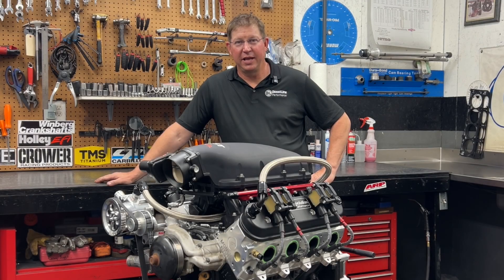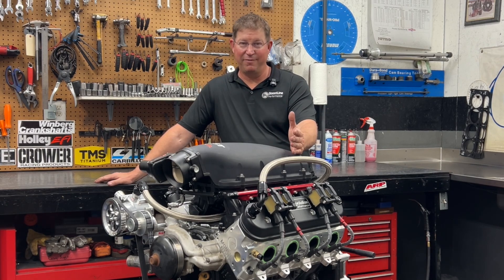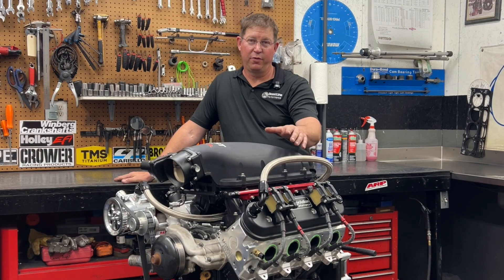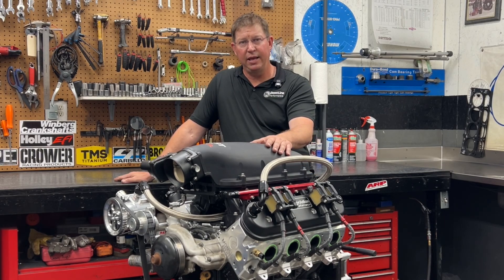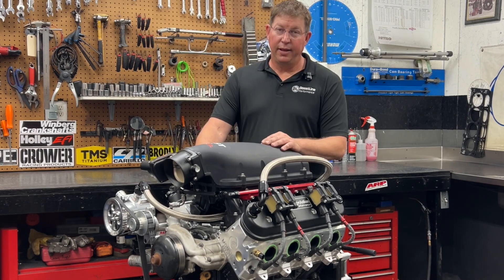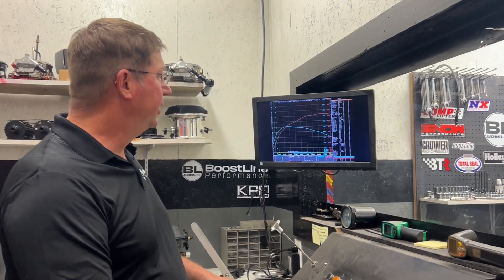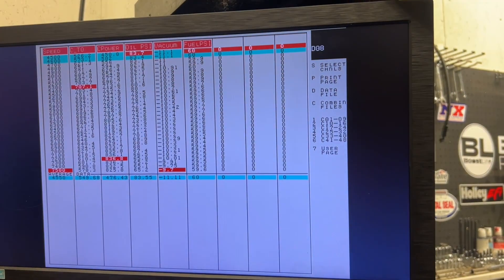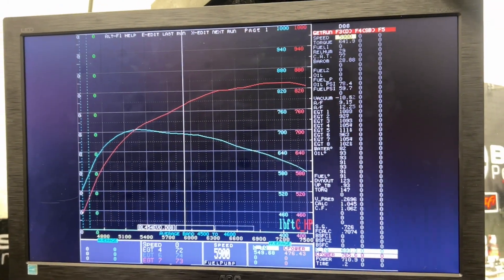Boostline's LS 454 Puts Down Over 800HP Naturally Aspirated on the Engine Dyno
We are extremely excited to offer you what we call the 454 Evolution.  We have taken our in house developed, wet-sleeved, iron 5.3 block and stretched the bore and stroke to make 454 cubic inches of Bowtie power for you.  This package can be tailored with the right cam and induction to be the torque monster that you need for that work truck or play boat.  You can also finish it off with some righteous after market heads and intake to bang on that 2+ HP per cube NA threshold for your race car.  This is a very versatile engine package that can be finished out to serve many different purposes, your just a cam and head selection away from the highest power output per dollar that you will find, period.

Build Specs:

Seasoned GM 5.3L Block Sleeved for 4.185" Pistons and 4.125" Stroke
Forged 4.125” Stroke Crank
Forged 6.125” H-Beam Rods with ARP bolts
Forged 2618 Pistons (Flat Top unless you request something different)
LS7 Lifters and Trays
BTR Cam of your choice
Billet Timing Gear and Double Roller Chain
LS2 Style Timing Chain Dampener
3/8" Pushrods
GM Rockers built with bronze bushing-style trunnion kits
New 12pt Rocker Arm Bolts
Selection of Frankenstein Engine Dynamics LS3 or LS7 Heads with Titanium Valves
Clevite Main & Rod Bearings
Durabond Cam Bearings
New block plug kit and barbell
High Volume Oil Pump
Fel Pro Gaskets Throughout
ICT Billet Valley Cover
Cometic MLX Head Gaskets
BTR Valve Covers (Plain Finish, with Coil Mounts) Unless Otherwise Requested
GM Muscle Car Pan
GM stock front cover
GM stock rear seal housing